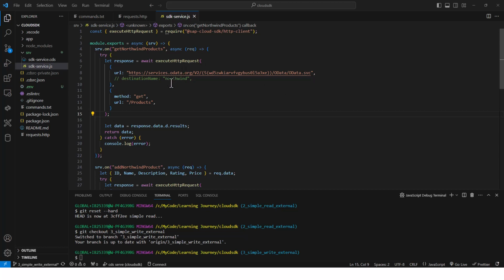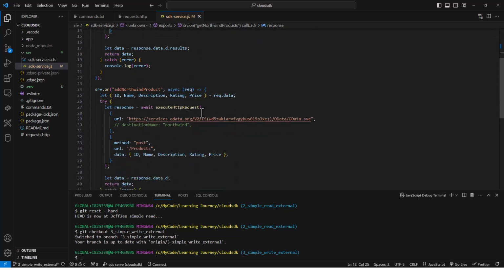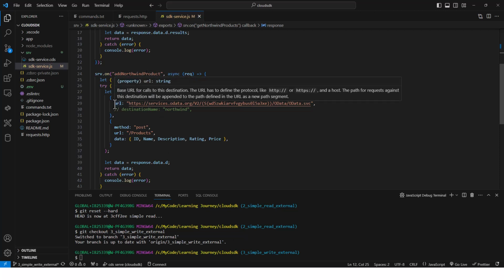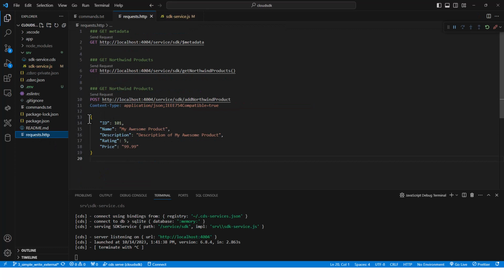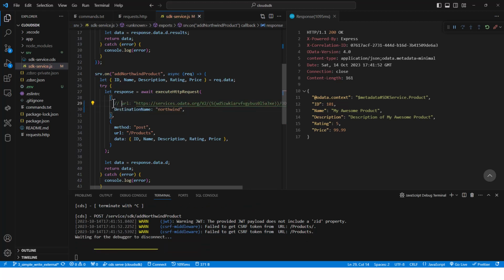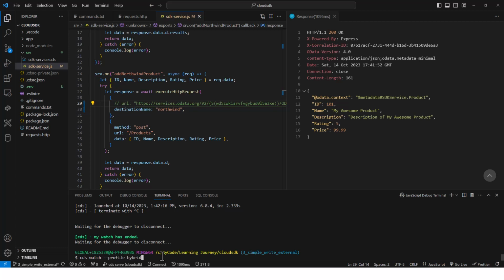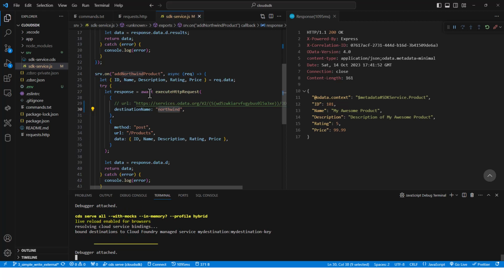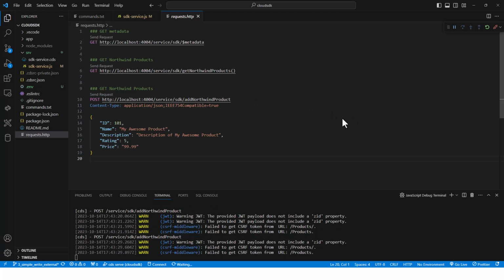Part 2: SAP Cloud SDK and SAP CAP (WRITE request)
In this video series, we will look at how to use the SAP Cloud SDK along with your SAP Cloud Application Programming Model (CAP) project.  We will create a CAP application from scratch and use the SAP Cloud SDK along with the CAP application.  This should help us understand the various benefits of using the SAP Cloud SDK library in our application.